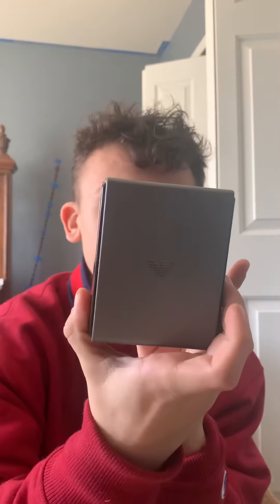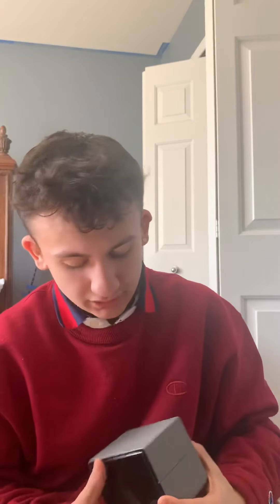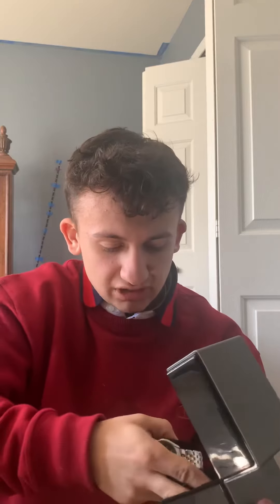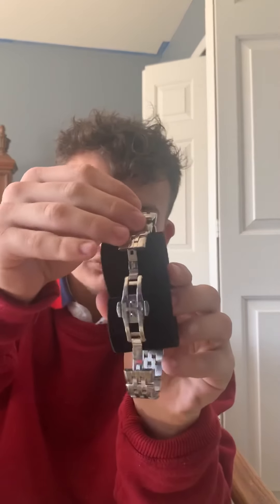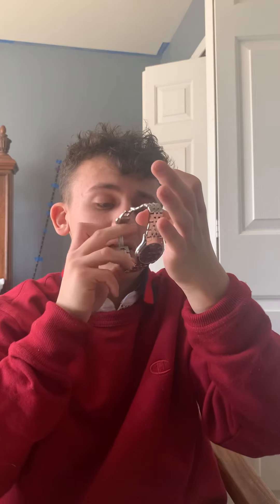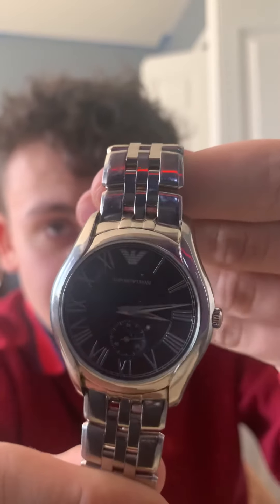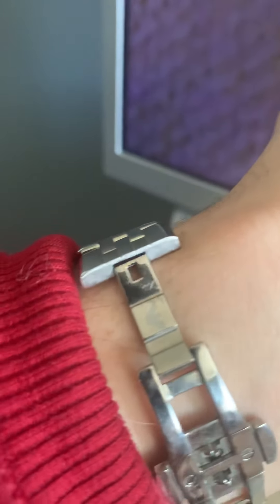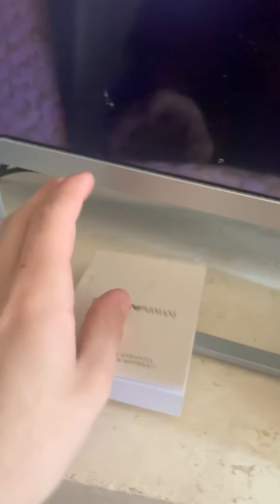EMPIORIO ARMANI WATCH REVIEW”got it as a STEAL”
My review on a 42mm empiorio Armani watch it was purchased at my local mall for a steal of 245$ beautiful watch looks amazing on wrist and feels amazing kinda heavy cuz of platinum band other than that beautiful watch.enjoy I know quality isn’t fully amazing working on it.